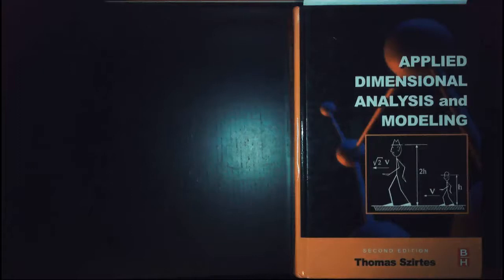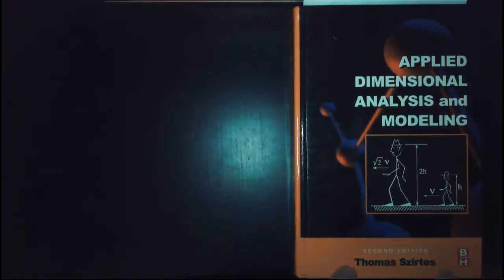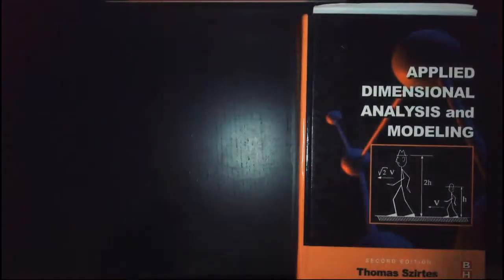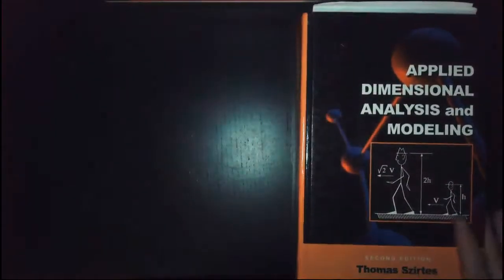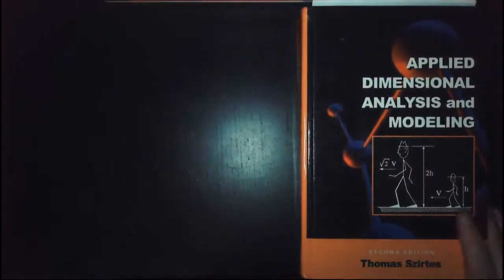Review; Applied Dimensional Analysis and Modeling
Applied Dimensional Analysis and Modeling by Thomas Szirtes

Very thorough book on dimensional analysis in engineering, with some applications that I've never seen anywhere else.

I will receive a small remuneration from Amazon if you purchase this book through this link.